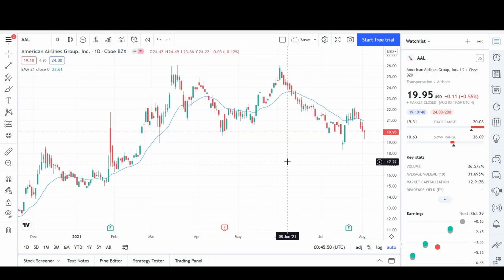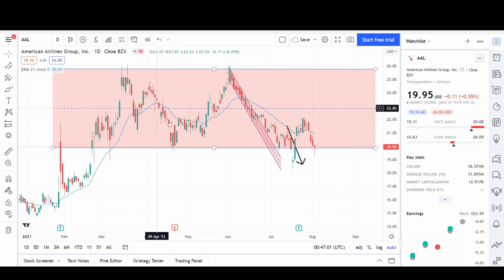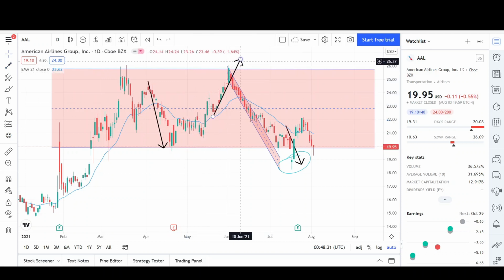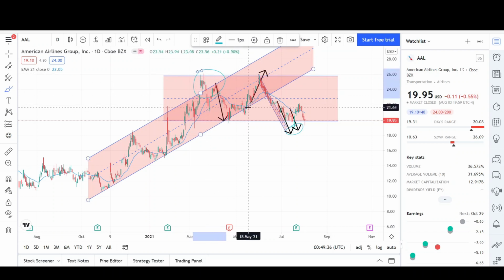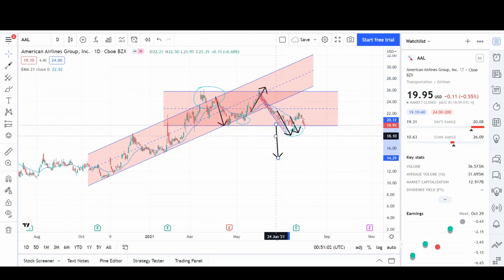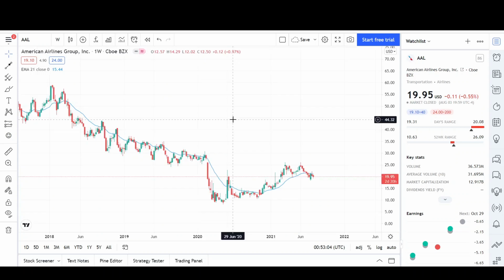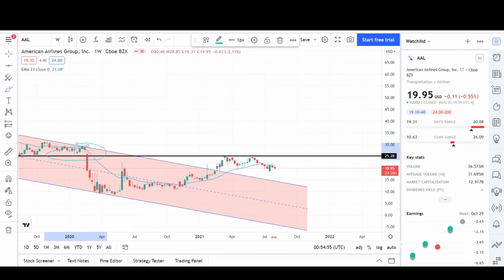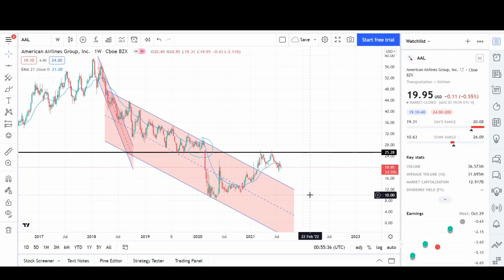American Airlines Stock (AAL) Price Prediction and Technical Analysis.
Hello YouTube,

This is my 44th video on the channel. I will be doing a Technical Analysis breakdown on American Airlines.

-Vee Trades